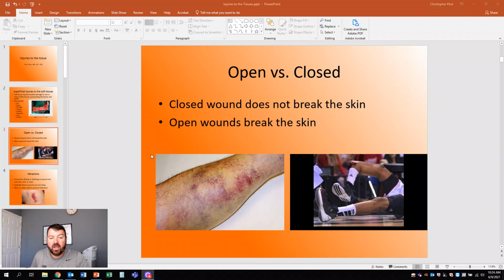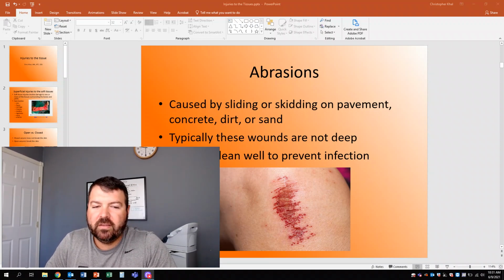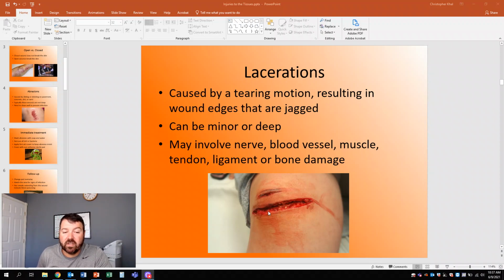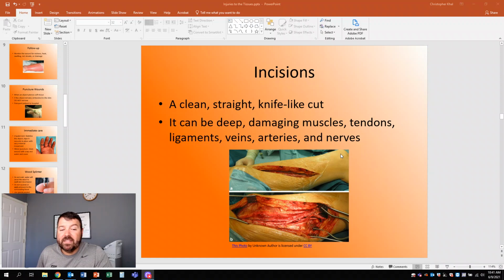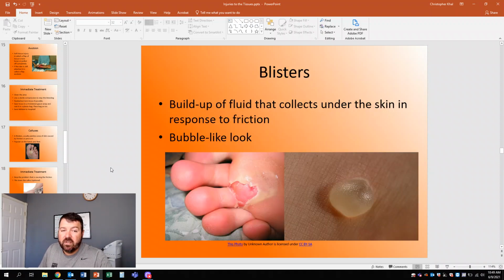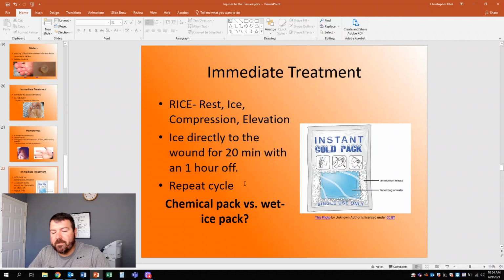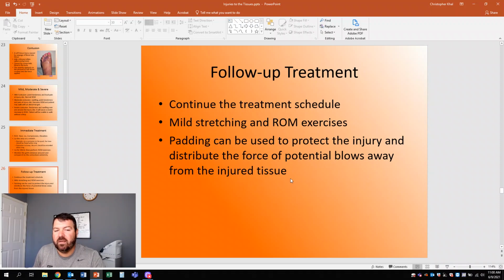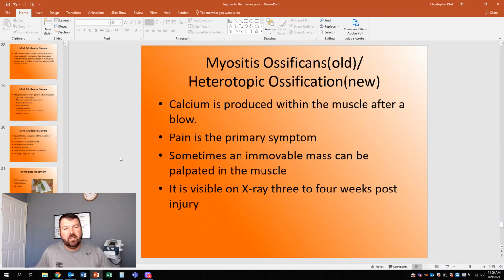Injuries to Tissue